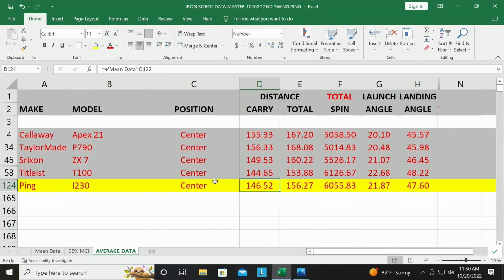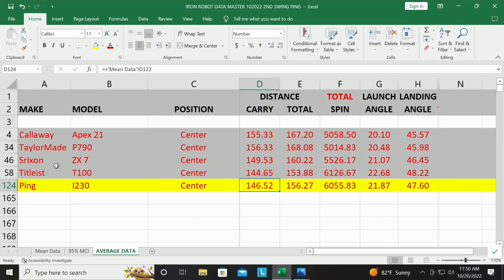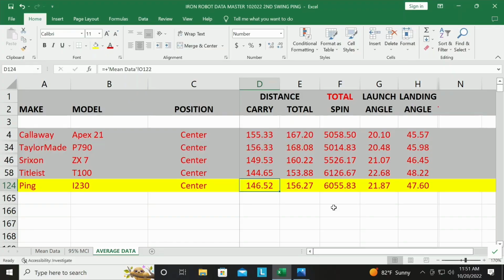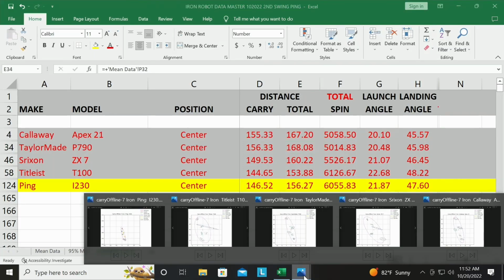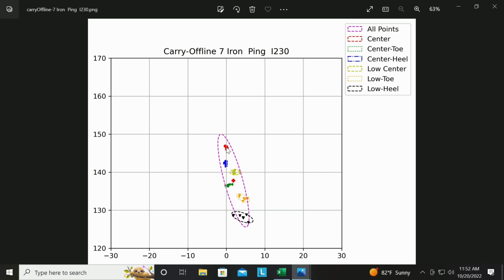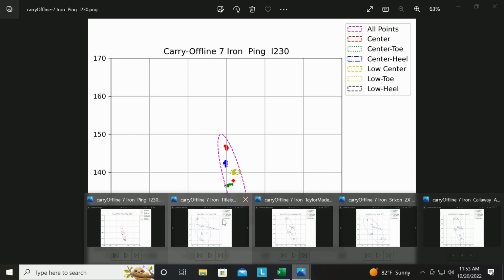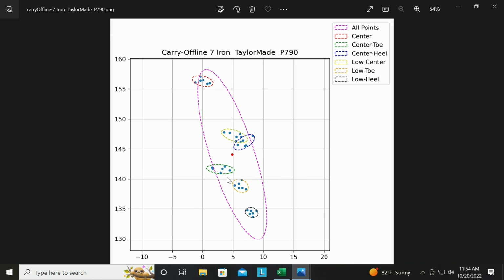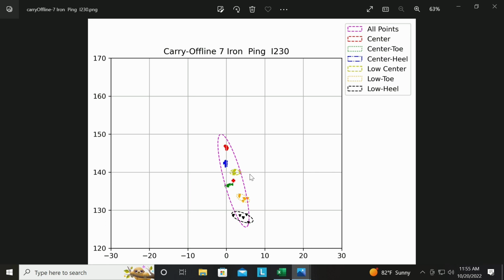2nd Swing and Cool Clubs review iron data - COOL CLUBS - PODCAST - Episode 12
Meet Drew Mahowald from 2nd Swing Golf.  Dive into Cool Clubs proprietary robot iron data.
We take a look at the Ping i230 numbers and make comparisons with other brands of irons on the market.
See comparisons of carry, spin, land angle and Cool Clubs very own "forgiveness graphs". Apples to apples data like you have never seen before and this is the tip of the iceberg.